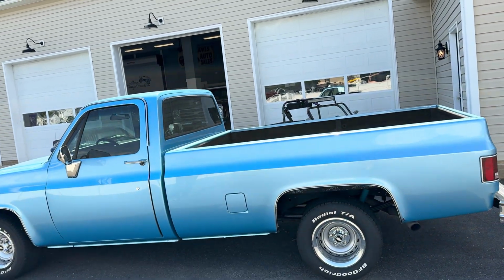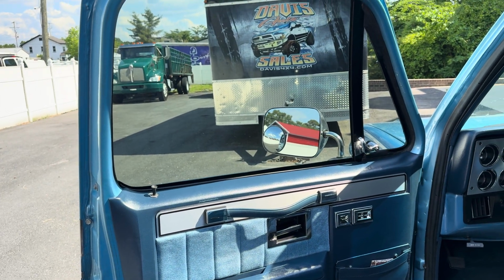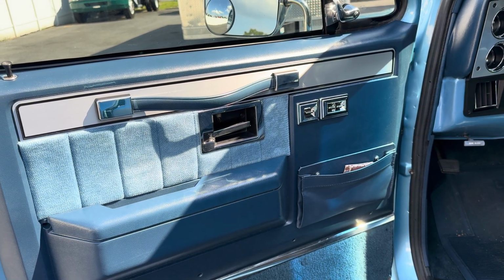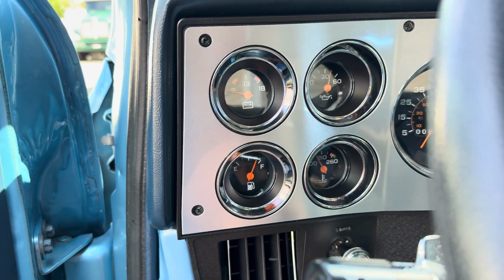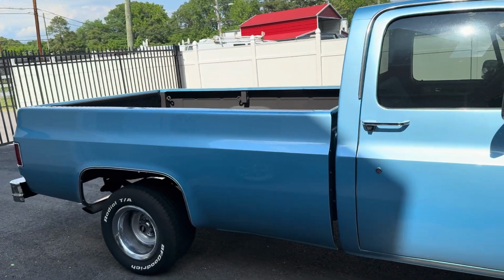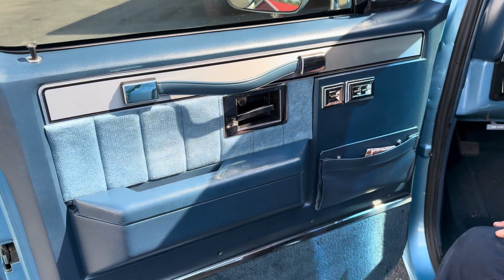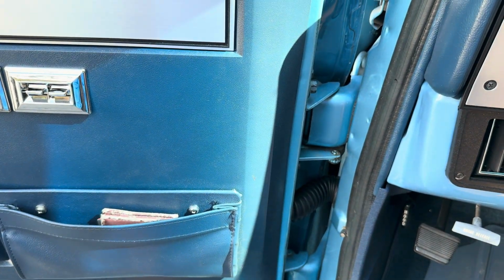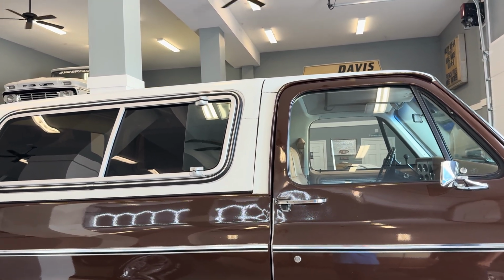Can you swap a square body manual window door to power windows Cheyenne to Silverado ￼C10 Squarebody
Kenny the doctor stops by to show off his newest conversion of a power window and power door lock truck square body that was manual windows and manual locks Cheyenne to start with now you could not tell it’s not a true full-fledged Silverado amazing restoration work !￼